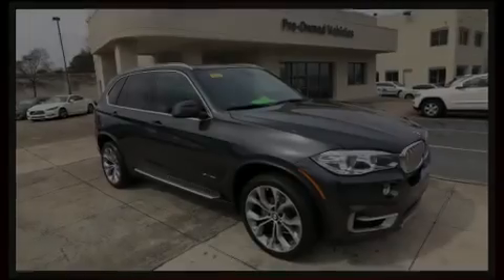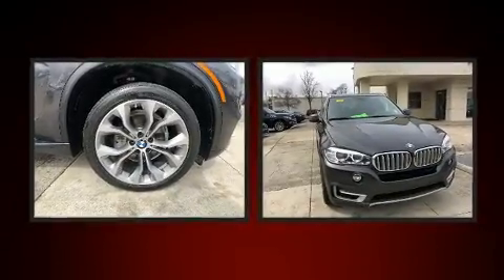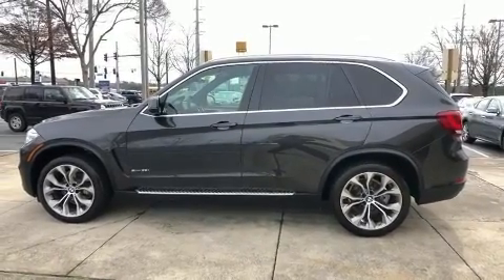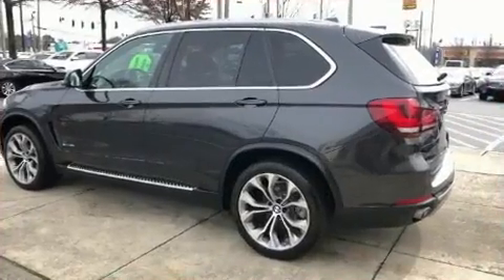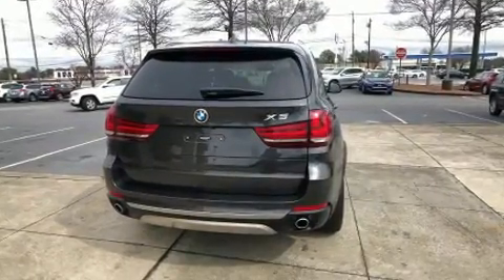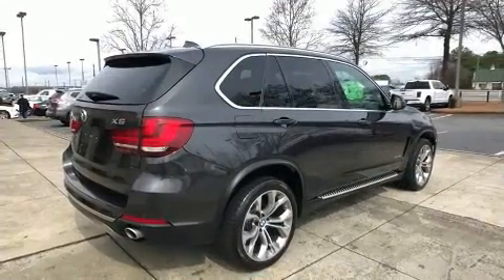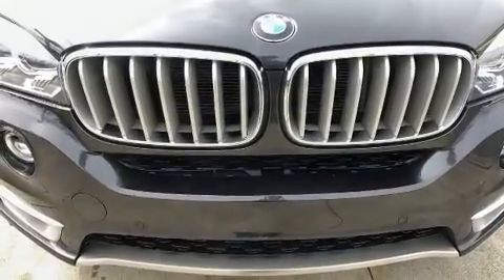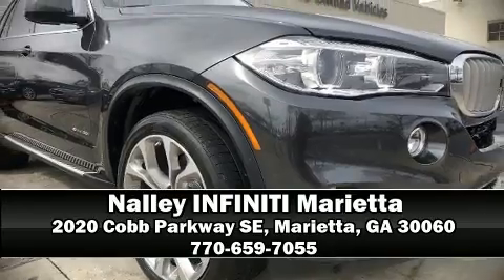2017 BMW X5 sDrive35i in Marietta, GA 30060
Introducing the 2017 BMW X5 With fewer than 35,000 miles on the odometer, you'll be sure to appreciate this model's condition and value. Smooth gearshifts are achieved thanks to the refined 6 cylinder engine, and for added security, dynamic Stability Control supplements the drivetrain. The engine breathes better thanks to a turbocharger, improving both performance and economy. BMW prioritized practicality, efficiency, and style by including: a tachometer, a built-in garage door transmitter, a power seat, heated seats, telescoping steering wheel, turn signal indicator mirrors, and power windows. With high intensity discharge headlights illuminating your path, you'll always appreciate maximum visibility. For drivers who enjoy the natural environment, a power moon roof allows an infusion of fresh air. BMW ensures the safety and security of its passengers with equipment such as: dual front impact airbags with occupant sensing airbag, head curtain airbags, traction control, brake assist, anti-whiplash front head restraints, a panic alarm, an emergency communication system, and 4 wheel disc brakes with ABS. You'll never lose visibility with rain sensing wipers, which activate automatically when the drops start to fall. It also arrives with a Carfax history report, providing you peace of mind with detailed information. We know that you have high expectations, and we enjoy the challenge of meeting and exceeding them! Stop by our dealership or give us a call for more information.